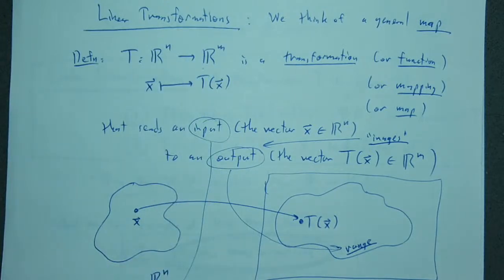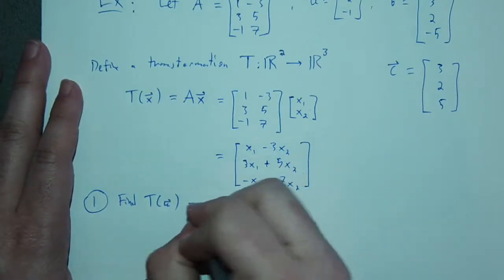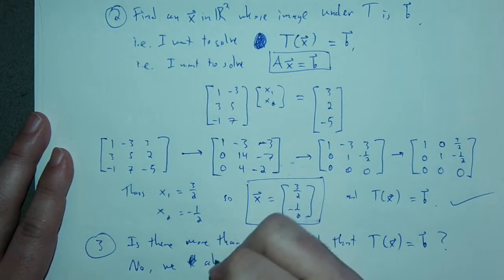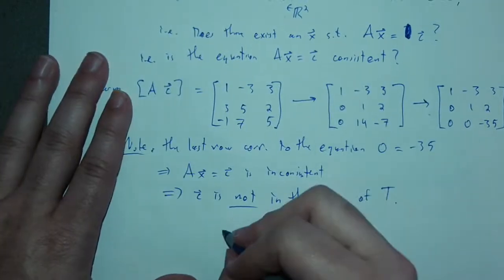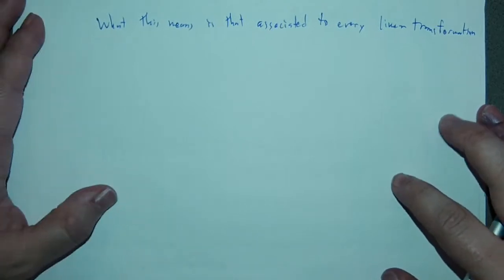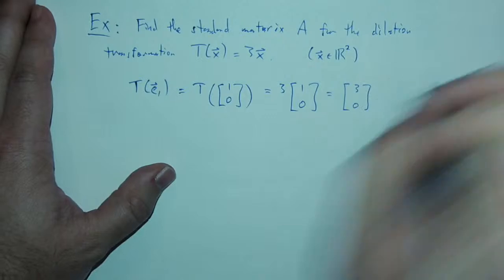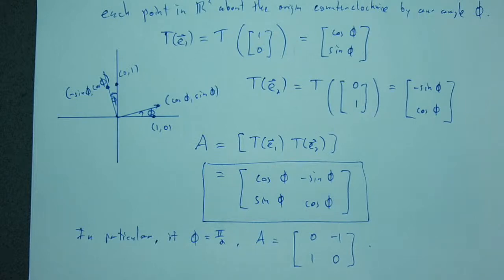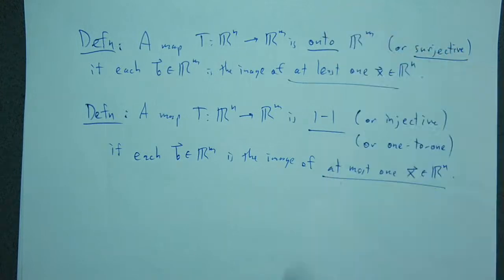Math 461 - Lecture 8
Linear transformations, the matrix of a linear transformation